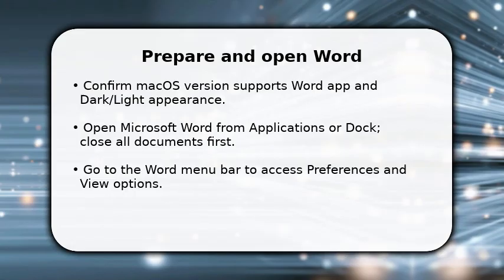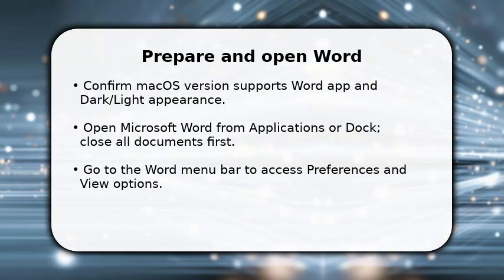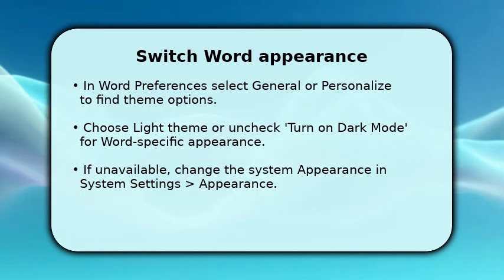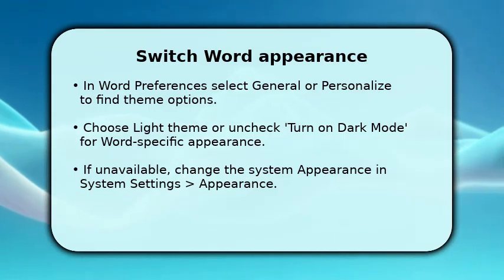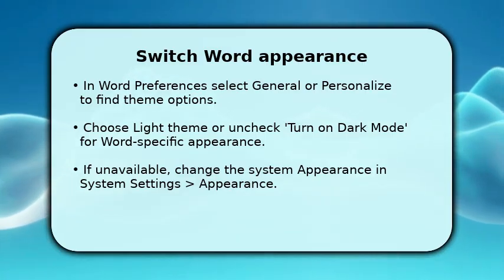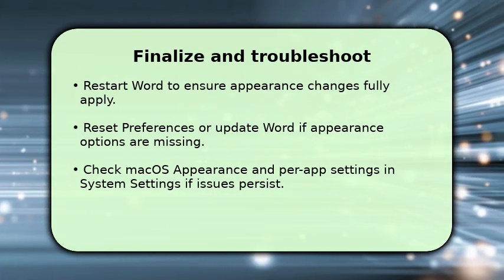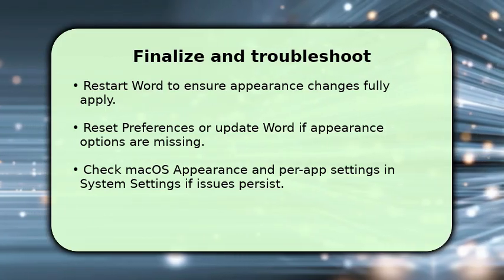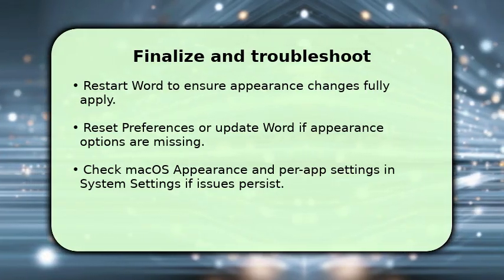How to Change Microsoft Word to Light Mode on Mac - Step by Step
Learn how to switch Microsoft Word documents from dark mode back to light on your Mac with this simple guide. Follow our step-bythy process, and in no time you'll be enjoying a brighter reading experience.